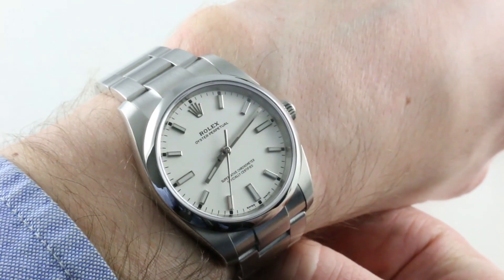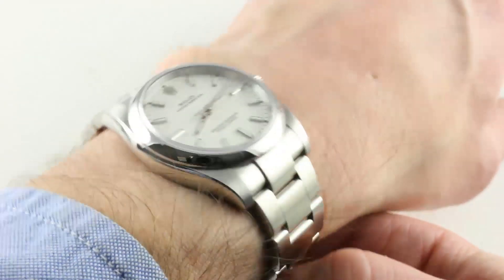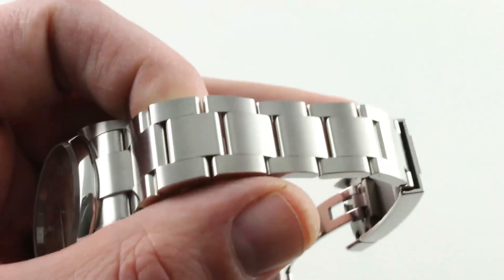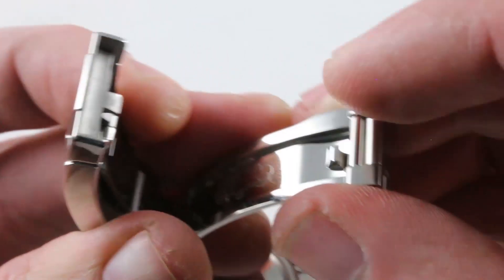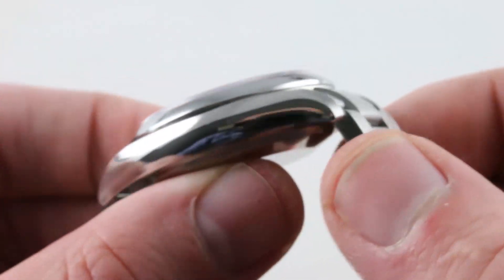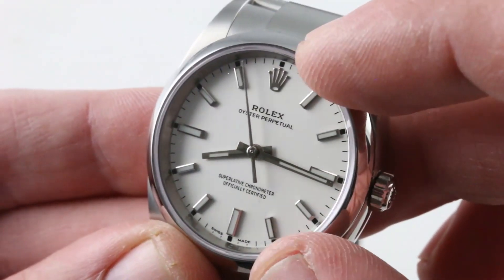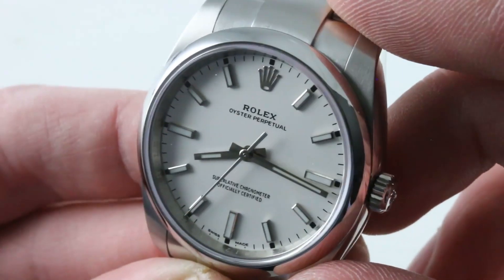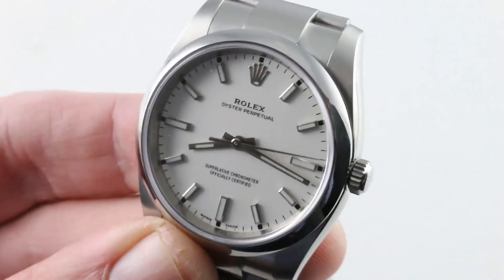Rolex Oyster Perpetual 34mm (114200) Luxury Watch Review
The Rolex Oyster Perpetual 114200 features a 34mm stainless steel case surrounding a silver dial on a stainless steel Oyster bracelet with folding buckle. Functions include hours, minutes and seconds.